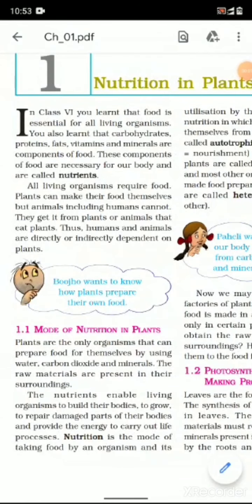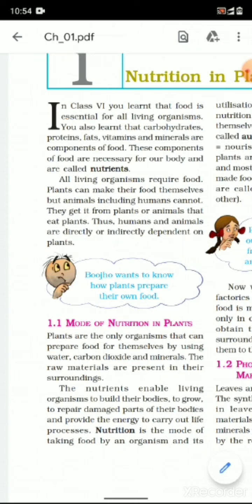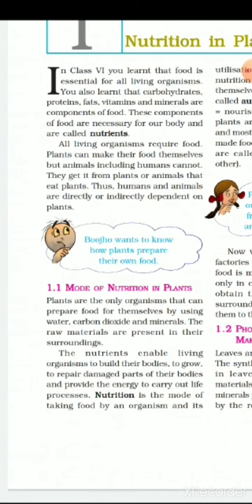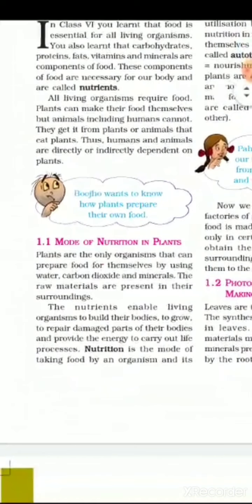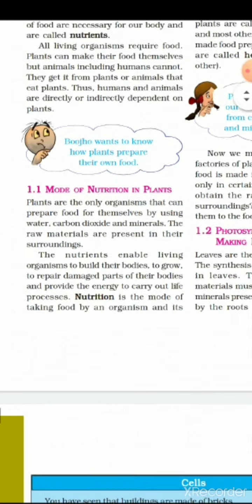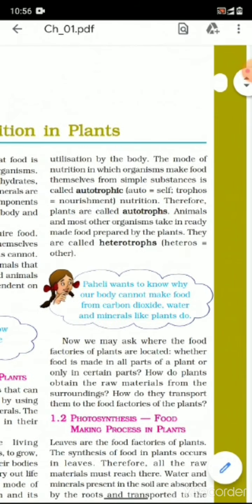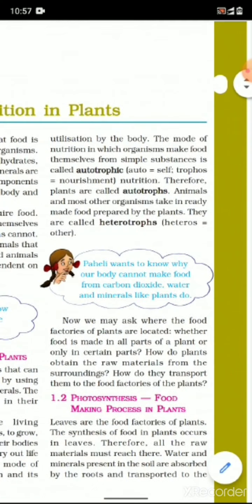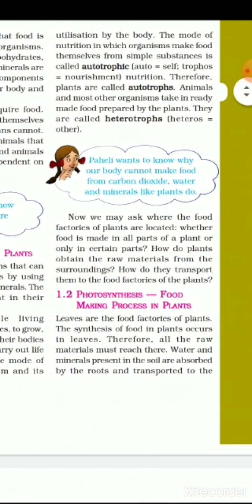STD 7 science chp 1 part 1